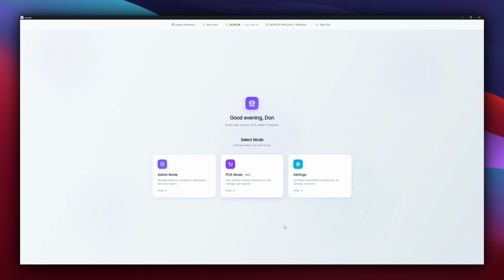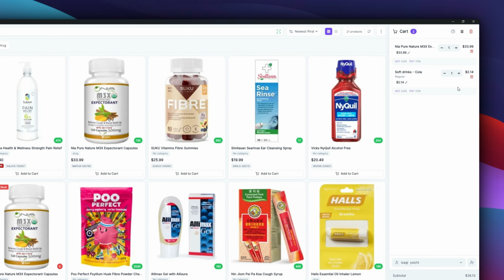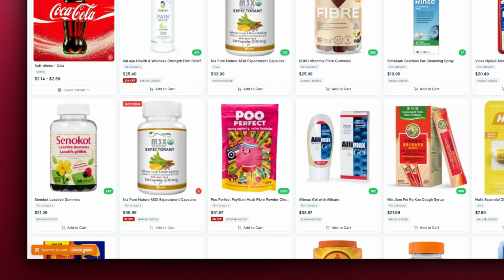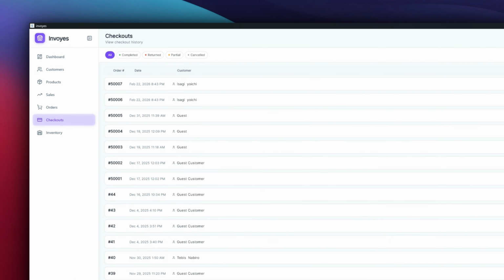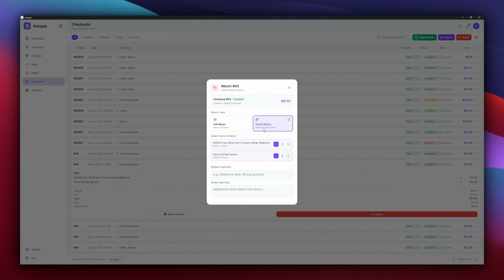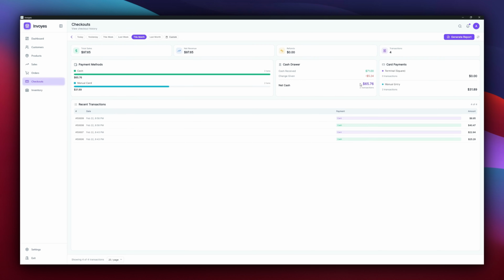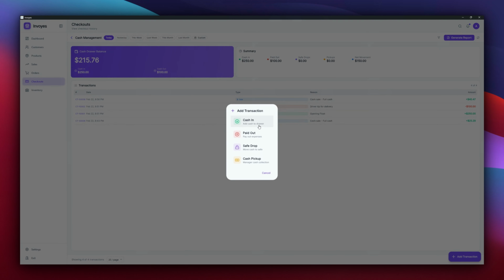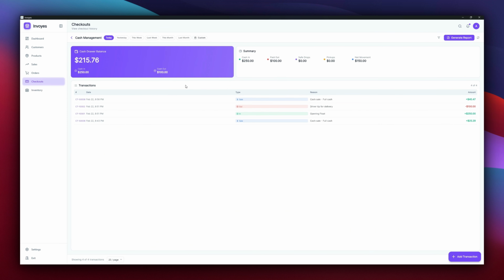Invoyes - Tutorial 4 | POS, Checkouts, Return, Cash drawer